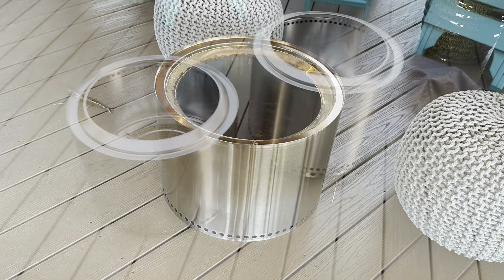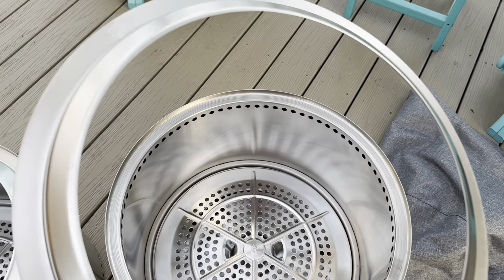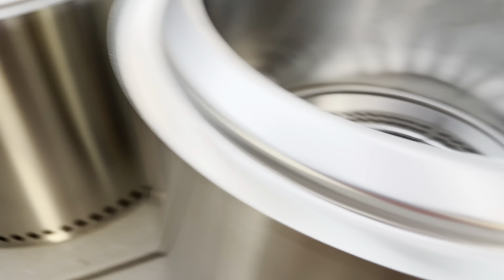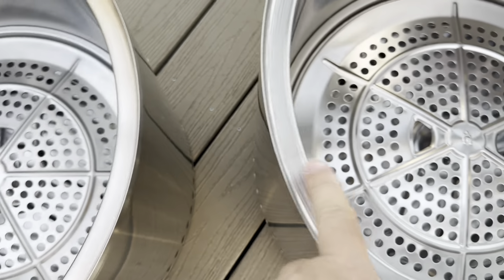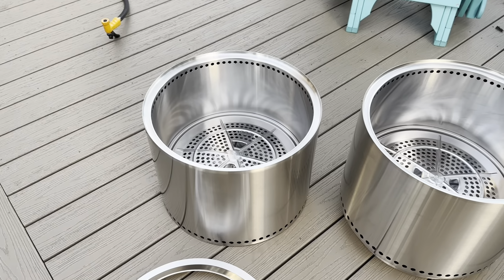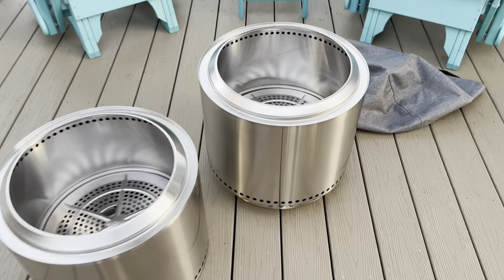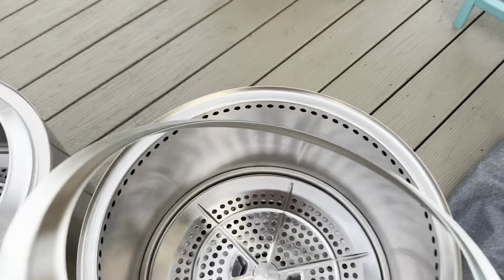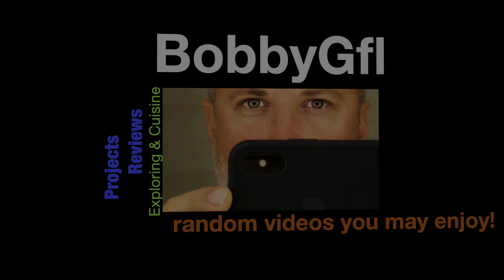Solostove warranty replacement | Looks like a factory reject ￼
My Solostove buckled from heat and after a little hassle they replaced it. But what they sent me as a replacement was what looks like a factory reject. Judge for yourself. If you need a warranty replacement from them, throughly inspect the replacement.